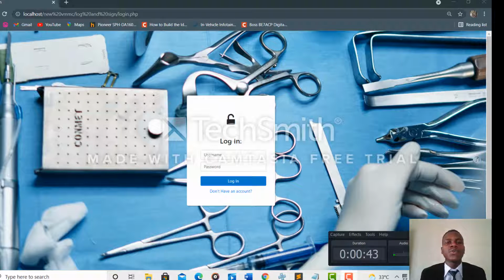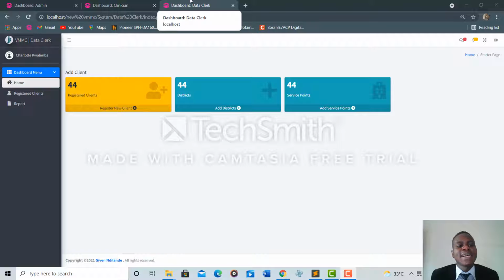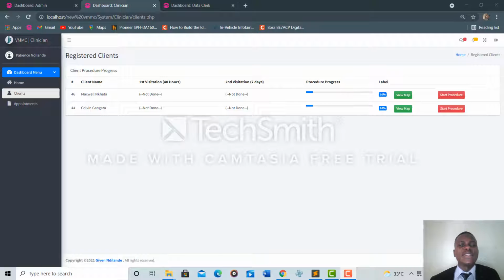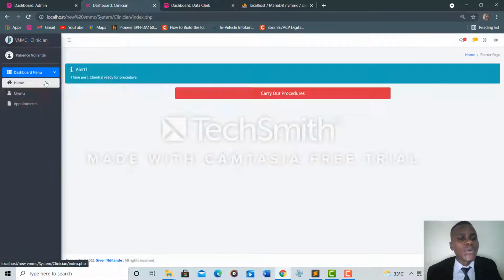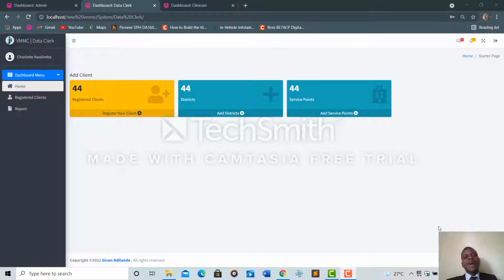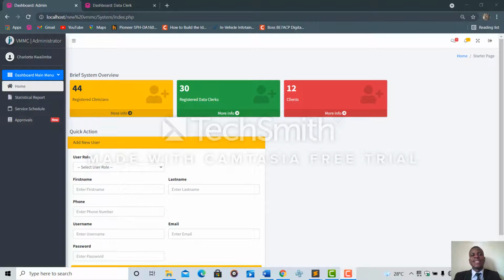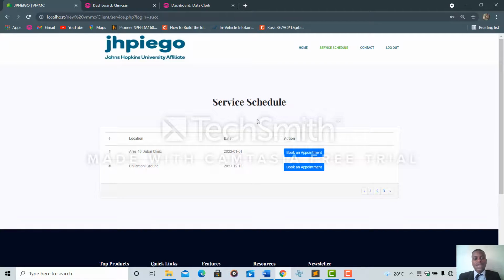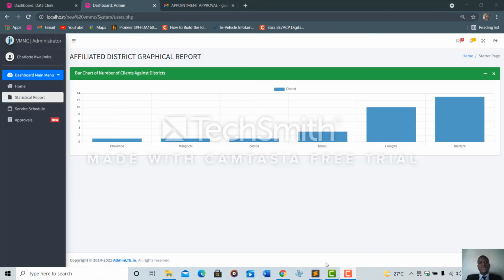Given Ndilande -FINAL YEAR PROJECT SYSTEM SCREENCAST _ NACIT